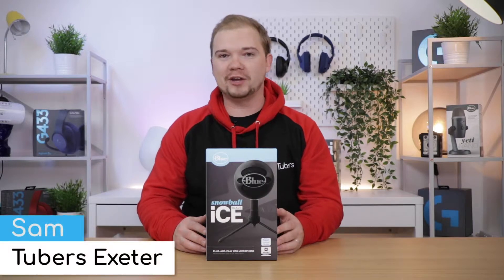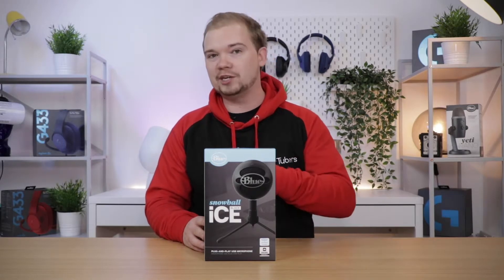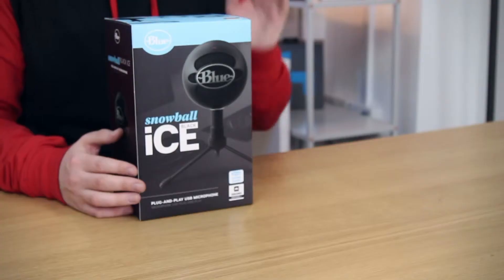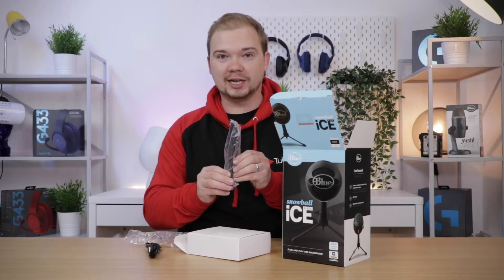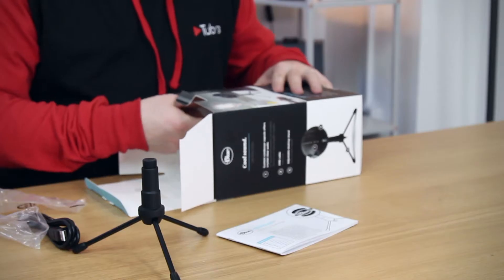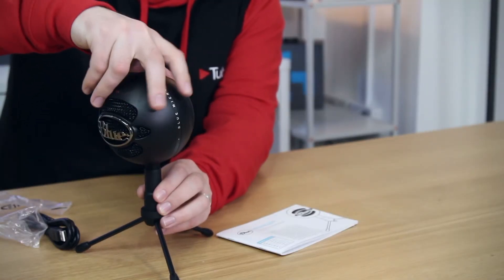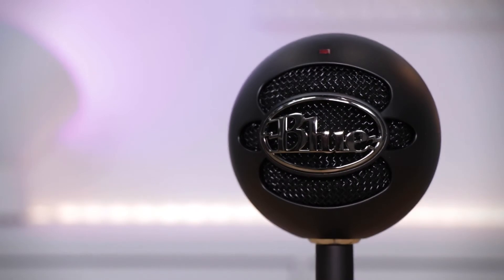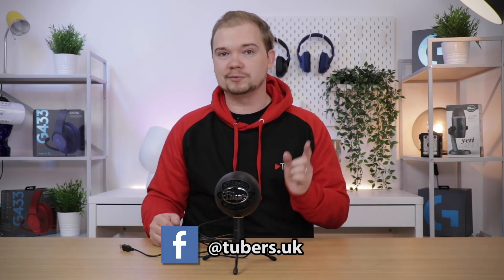Blue Snowball Black iCE Microphone Unboxing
Sam un-boxes the Snowball Black iCE microphone!

This is the first in a series of videos un-boxing and comparing the Snowball Black iCE, Yeti Blackout Edition and Blackout Spark sl microphones from Blue! 🎤🎤🎤

Massive thanks again to Blue Microphones for sending them to us!

We'll also have updates on our brand new podcast studios soon. 🤩